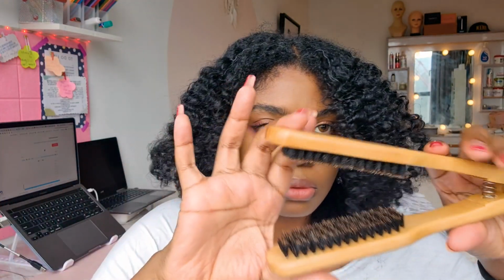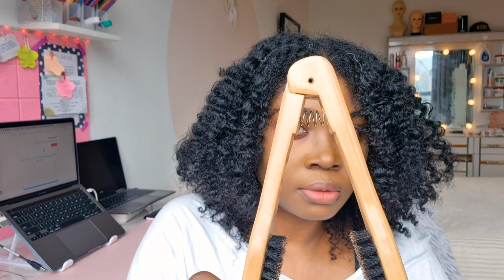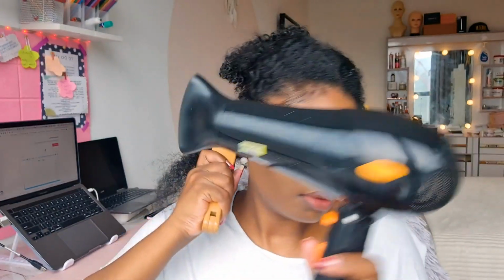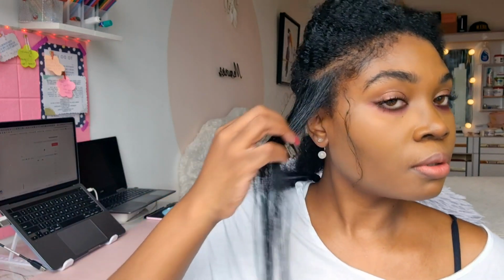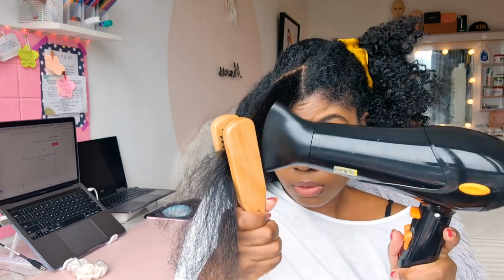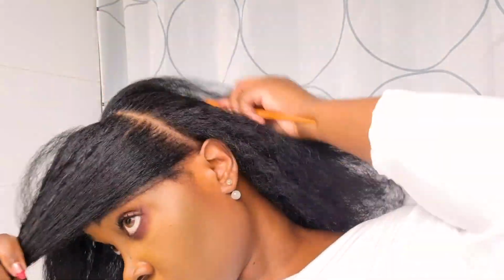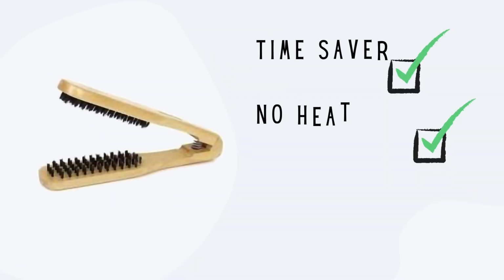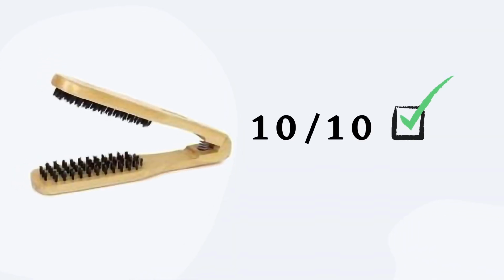HAIR STRAIGHTENING BRUSH FOR NATURAL HAIR/ NO MORE HEAT DAMAGE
So, I stumbled upon this hair straightening brush and I thought it was pretty cool, I just had to share with my subscribers. The tiny bristles in the brush perfectly wrap around natural kinky hair and detangles the hair with little to no manipulation. It creates just enough tension while simultaneously being gentle enough to run through our kinks without causing much tension.

I will try to get a link to this brush on Amazon

The brush